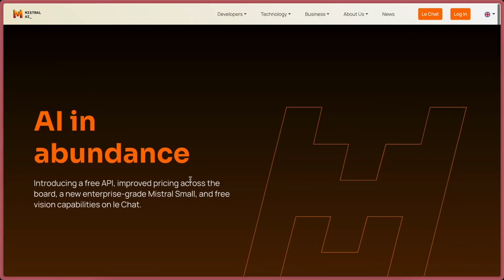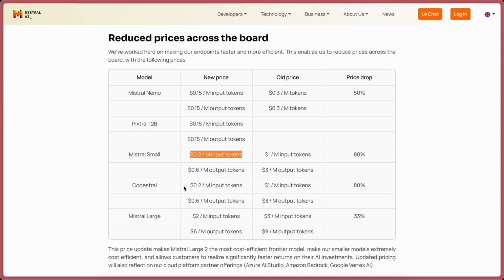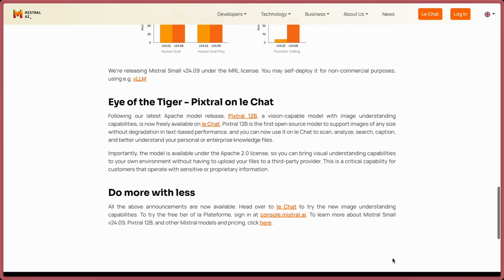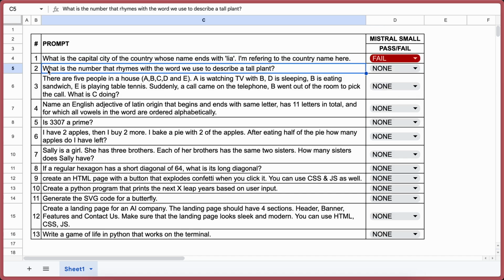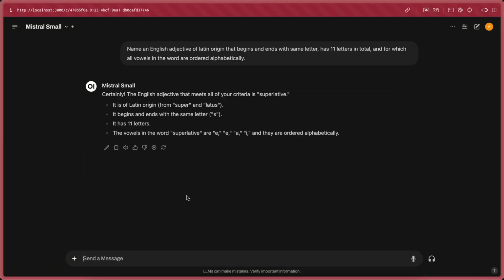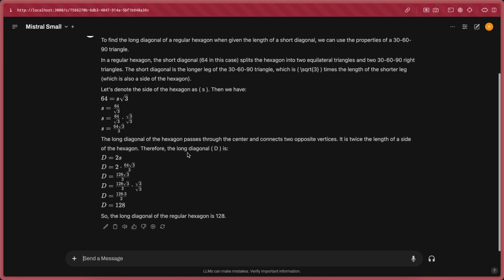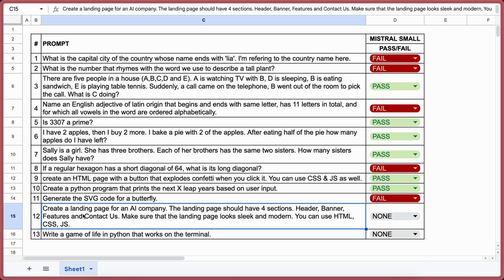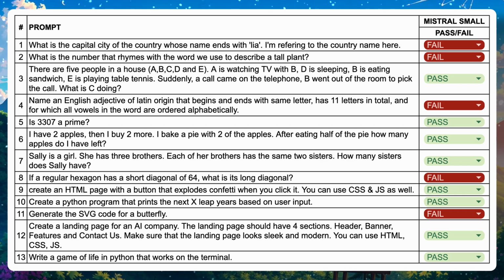Mistral Small-2 (Fully Tested) : This NEW SMALL Model is GREAT! (w/ Free API & Beats Llama-3.1)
In this video, I'll be fully testing the Mistral Small-2 (22B) Model to check if it's really good. I'll also be trying to find out if it can really beat Llama-3.1, Qwen2, Claude 3.5 Sonnet, GPT-4O & DeepSeek. This model is fully opensource and can be used locally for FREE. It is even better in Coding Tasks and is also really good at doing Text-To-Application, Text-To-Frontend and other things as well. I'll be testing it to find out if it can really beat other LLMs and i'll also be telling you that how you can use it.

Key Takeaways:

🔥 Mistral's New Free Tier API allows developers to experiment, evaluate, and prototype without cost! Perfect for small AI projects and testing models.

💸 Huge Price Drops across all models, with Nemo and Pixtral now available at nearly half the price, making AI development cheaper than ever.

🚀 The upgraded Mistral Small Model with 22 billion parameters offers improved human alignment, reasoning, and coding capabilities—ideal for advanced AI tasks.

📊 Updated Benchmarks showcase Mistral Small's performance improvements—great for personal projects, research, and more!

🛑 Mistral Research License means the small model is available for non-commercial use only, but you can still access it for research and personal AI work.

🔗 Model weights for Mistral Small are now available on Ollama and HuggingFace, making it easy to deploy for local usage on various platforms.

💥 Mistral’s API can be integrated with OpenRouter and OpenWebUI for seamless AI development, so you can leverage the best AI tools for your next project!

Timestamps:

00:00 - Introduction
00:07 - About New Mistral Small 2 Model & New Free API Tier
03:23 - Testing Mistral Small 2
09:08 - Ending